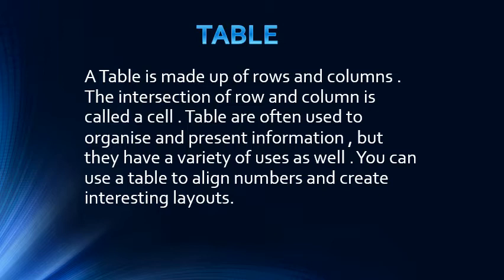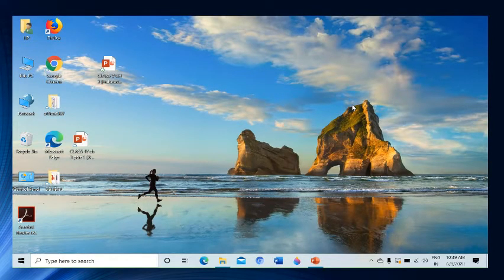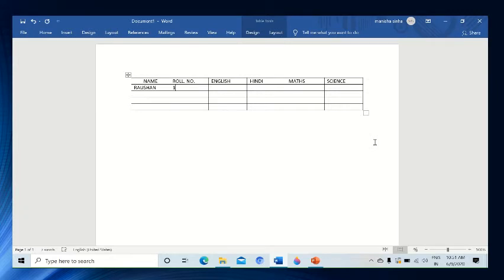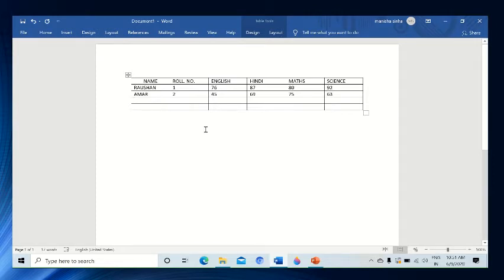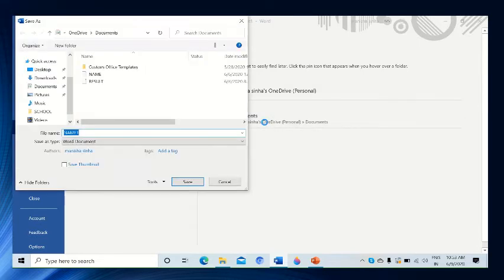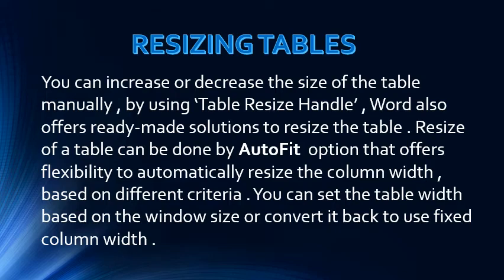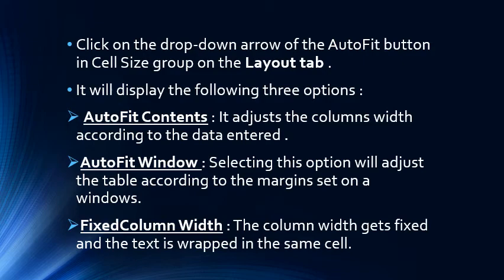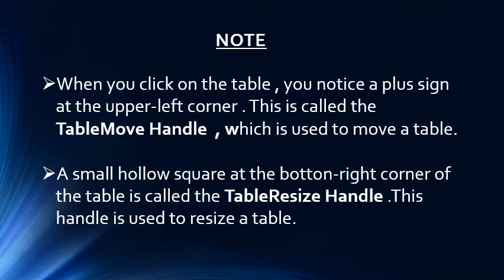Class V Ch - 3 Working with Tables ( part 4)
In this part of chapter students will learn to resize the table bot manually and automatically in word document.